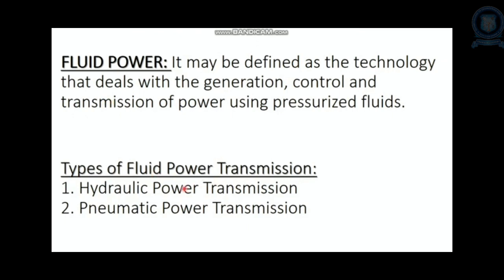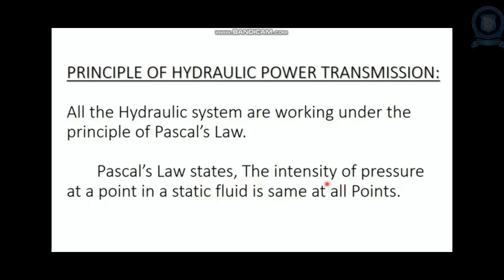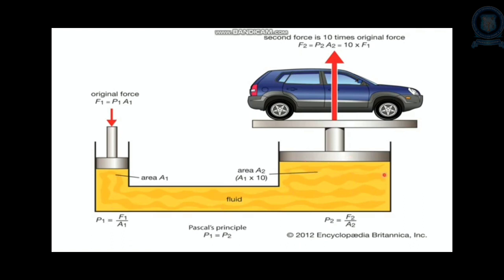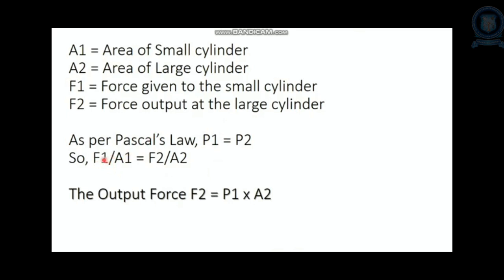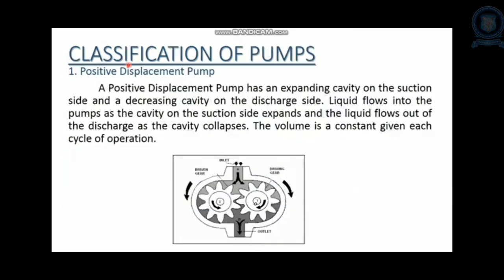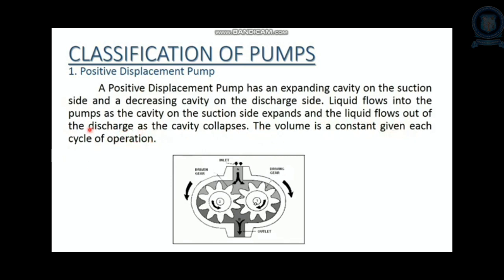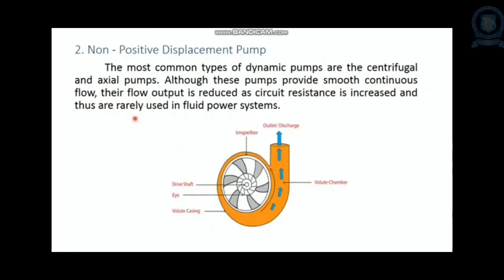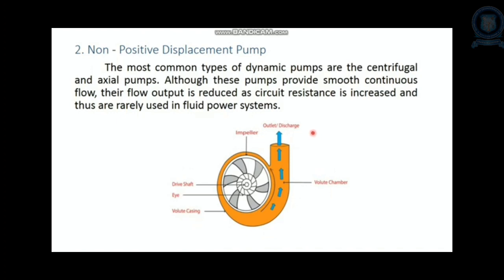HYDRAULICS AND PNEUMATICS UNIT-1 PART-1